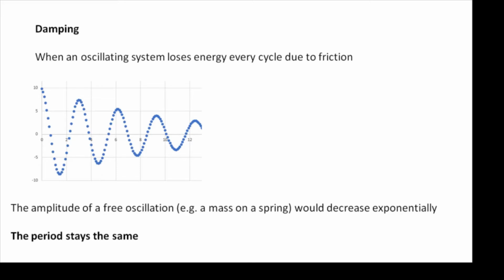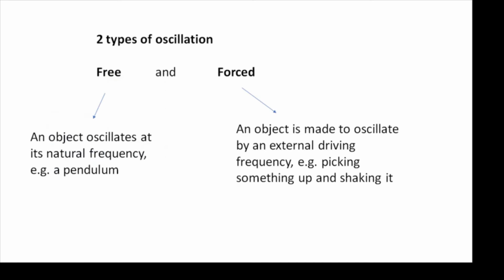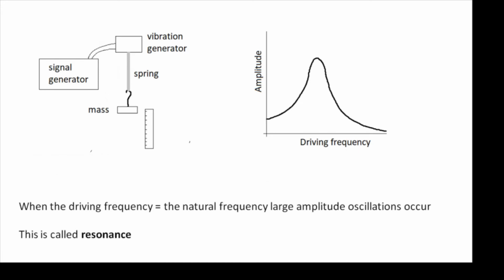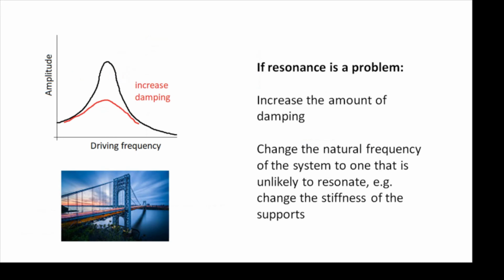Understanding Physics Resonance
Oscillations and Resonance (SHM Part 3) for A Level Physics